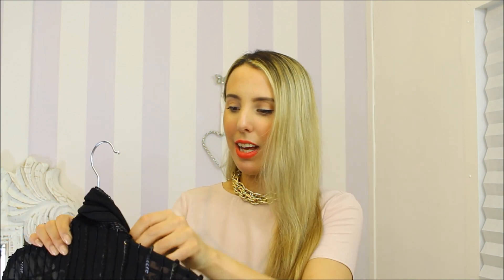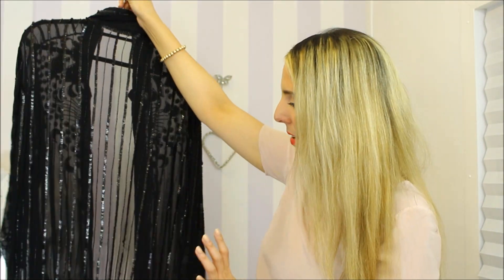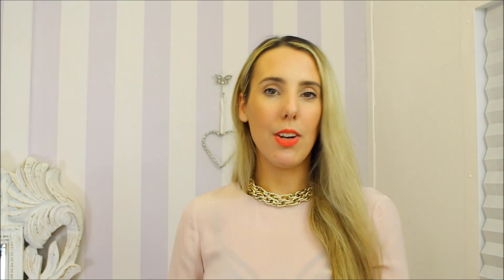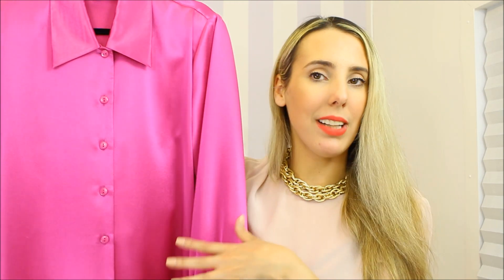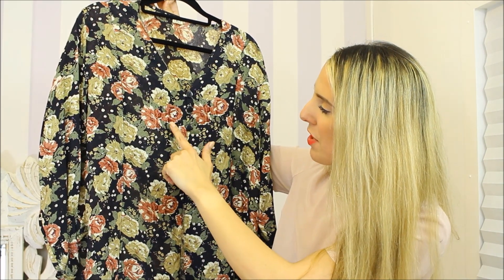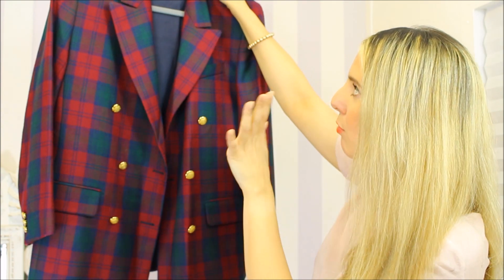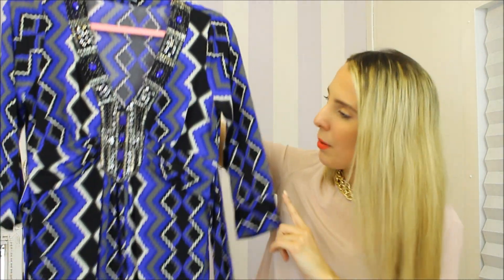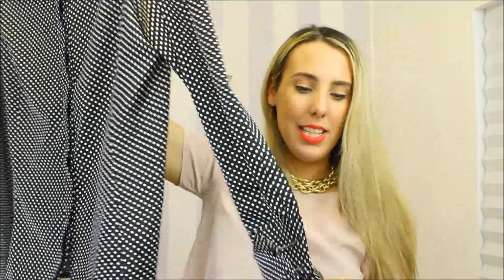Ebay UK Seller | My Mini fashion Haul - What to sell right now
Thrifted Fashion Haul.
What I sell on ebay

Wondering what kind of fashion to list on ebay right now? In this video I will share a few tips for you. Okay. So yes, I filmed this in October. But I took the time to make it and it is still relevant. I hope you enjoy anyway, and maybe find it a little helpful.